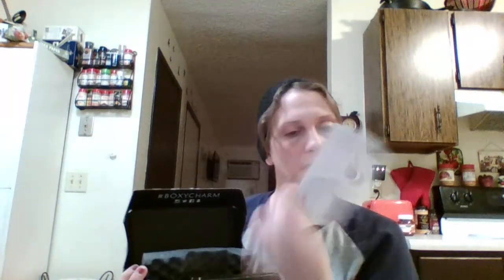Boxy Charm march 2018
Sign up for boxycharm. There is currently no waitlist. It only costs $21 a month and you are garunteed ove $100 worth of beauty.
I ould love it if you used my code because then I get points for referring you.